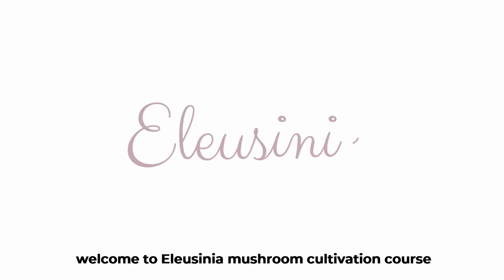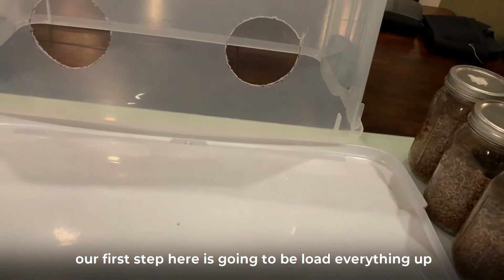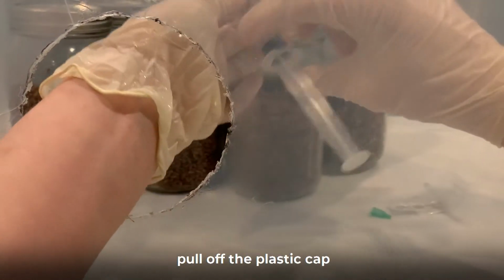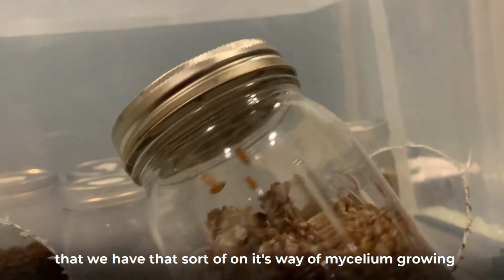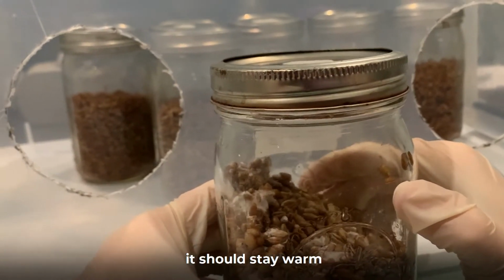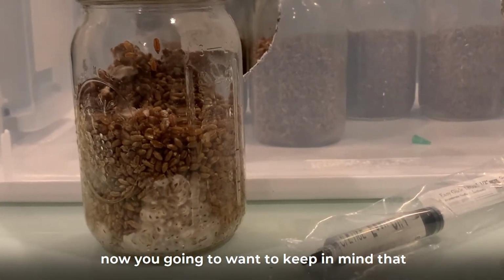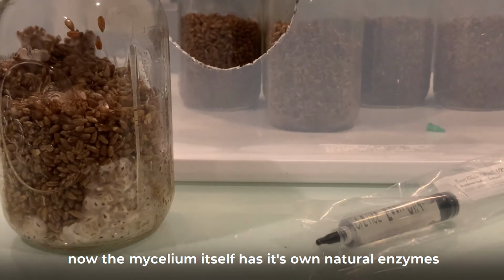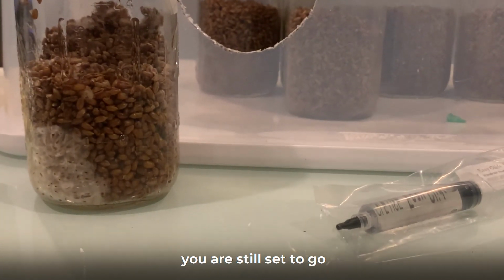Grain Inoculation (Step 4)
This is the fourth part of Eleusinia mushroom cultivation course that covers inoculation.
Please check with your local laws before proceeding.